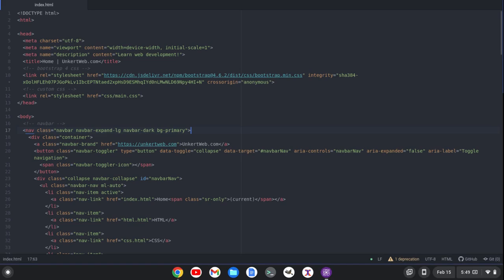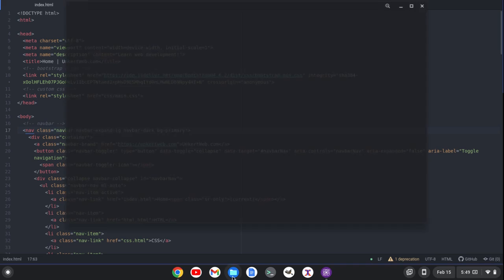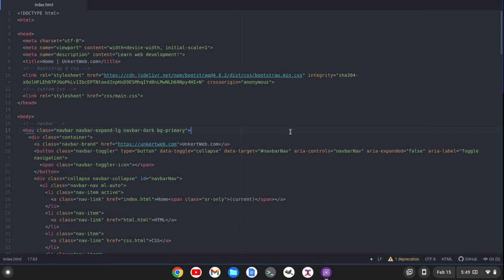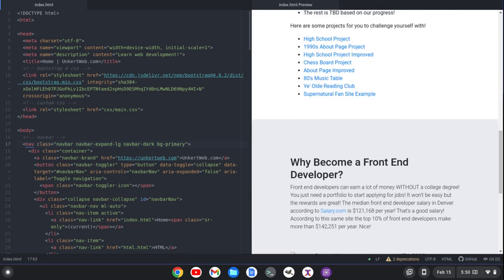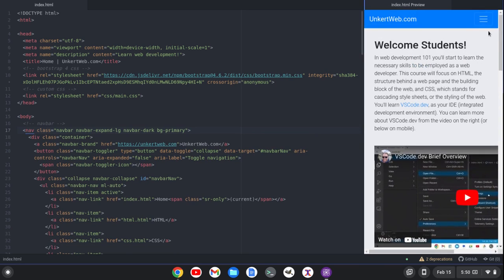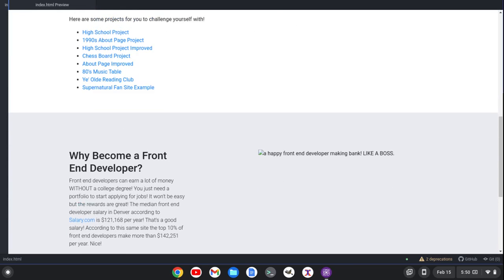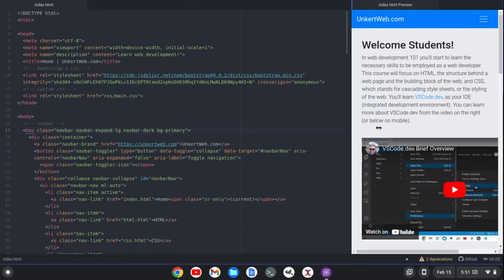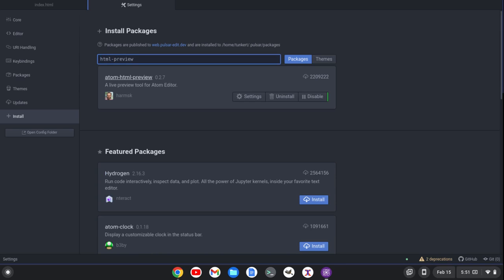Pulsar's "Atom HTML Preview" Package is Awesome!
Do you want to be able to preview your HTML code, including changes to your CSS from right in your editor? If so, Pulsar's HTML Preview package may be the package for you.

In this video you'll learn about the best html preview package I've found so far in an editor. Pulsar's atom-html-preview package that let's you view the rendered html (and css) right in the editor with ease. You can resize the screen to emulate different screen sizes all without having to leave the editor, allowing you to fine tune your code without ever leaving Pulsar.

Without having to switch back and forth between a browser and the editor you'll be able to develop websites with speed and either have more time for clients or more time for yourself. This package will increase your efficiency, improve your workflow, and help you become a better HTML developer.

By the end of this video you'll know exactly what to do in order to install the html-preview package and how to toggle it on and off to quickly view your documents all from within the editor!